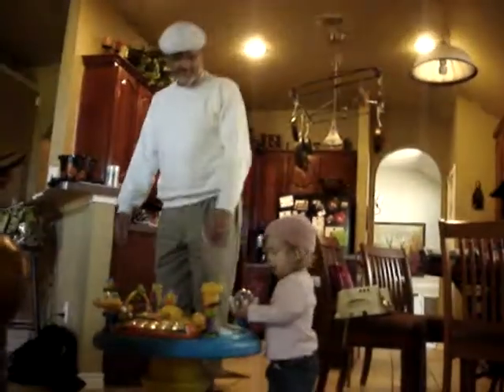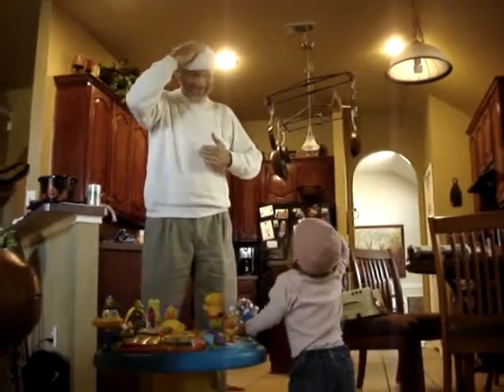Pappy's Tricks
Pappy teaching Gracie how to do various tricks that she will need master in order to succeed in life